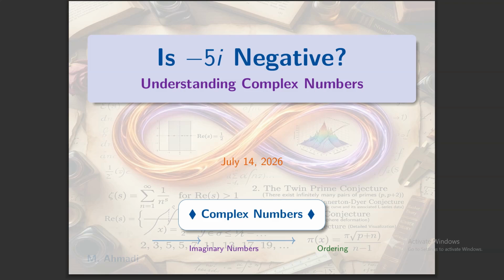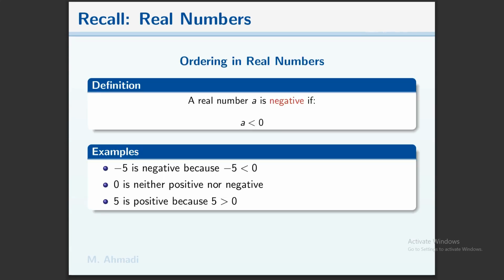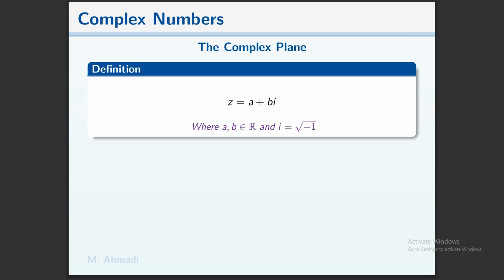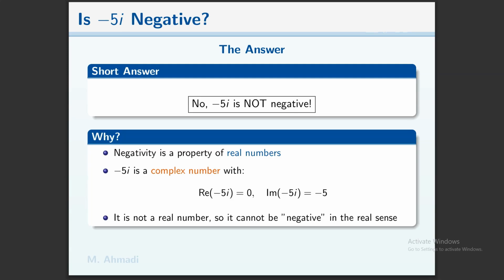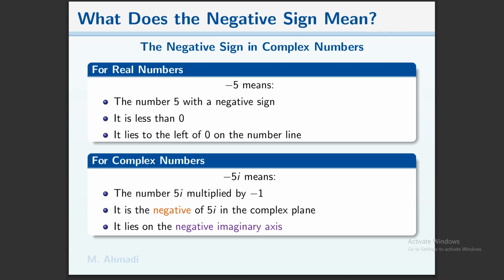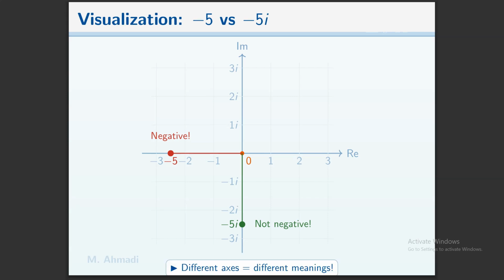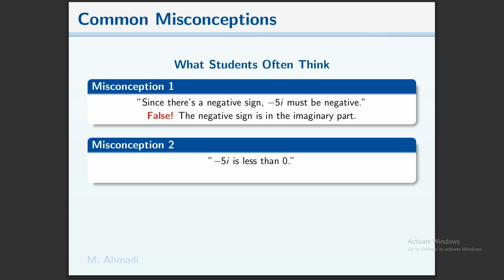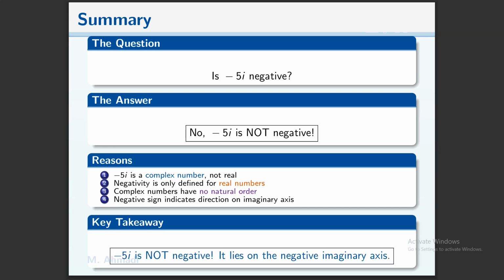Is −5i Negative? The Answer Will Surprise You!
In this video, we answer a common question that confuses many students: Is −5i negative? The short answer is NO!
We'll explore why complex numbers cannot be ordered like real numbers, what the negative sign really means in the complex plane, and why−5i is NOT less than 0. Perfect for students learning complex numbers for the first time!